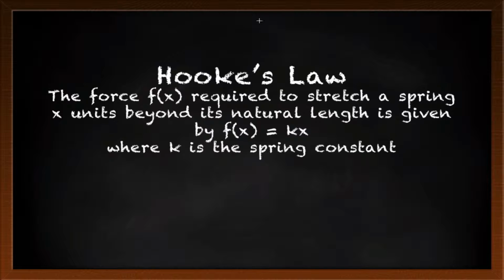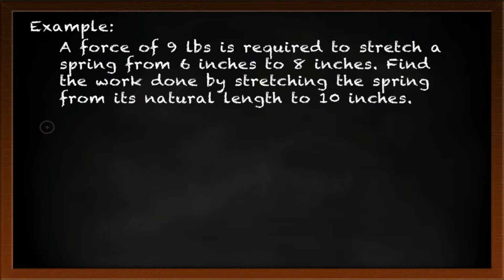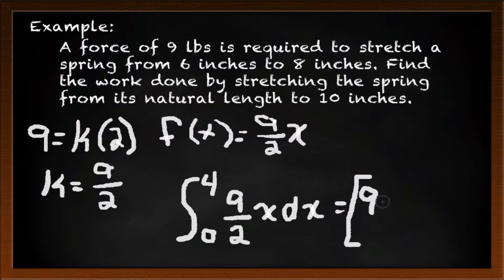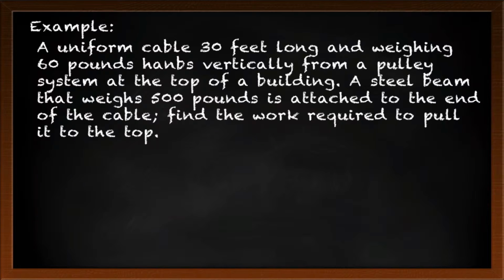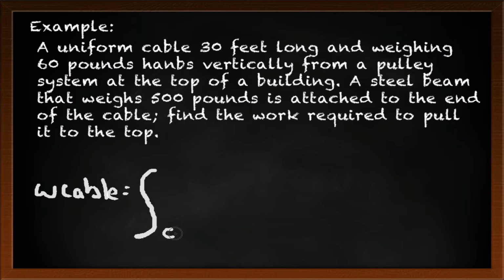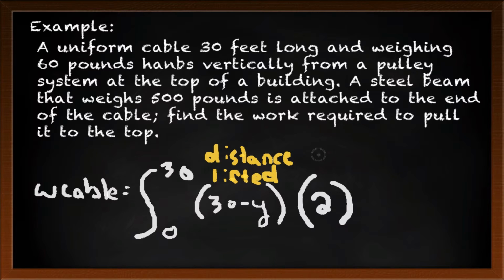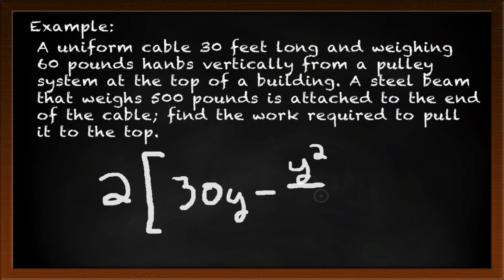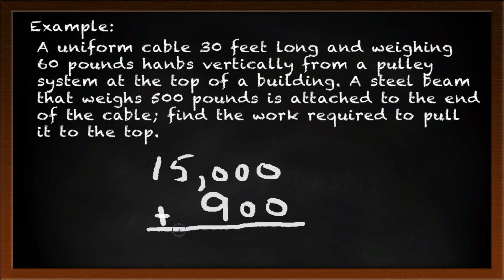cal_3_edited_v2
version 2